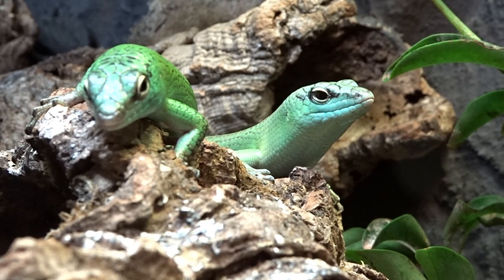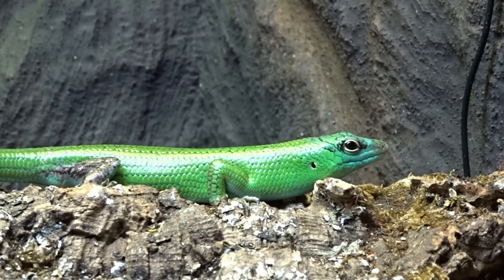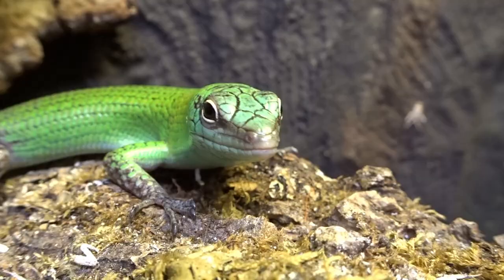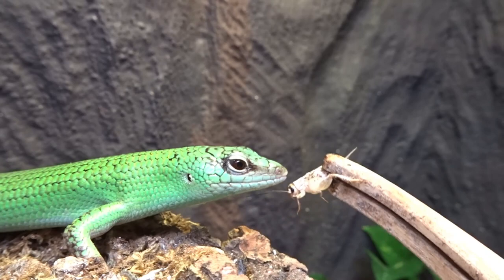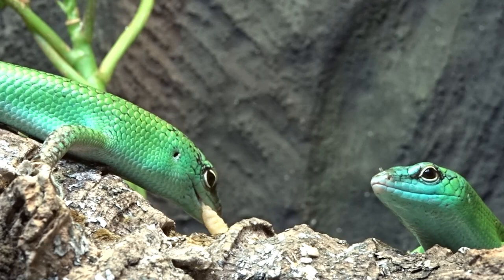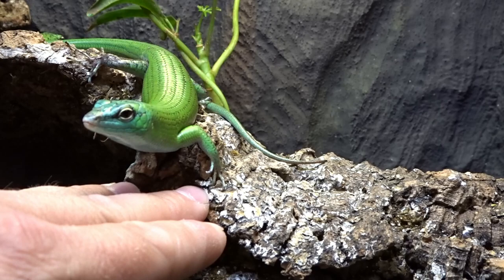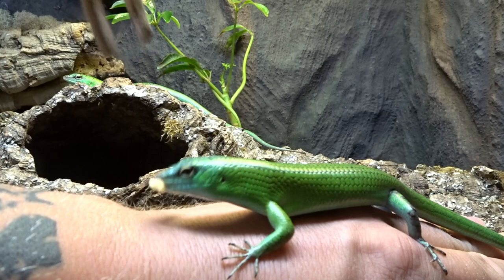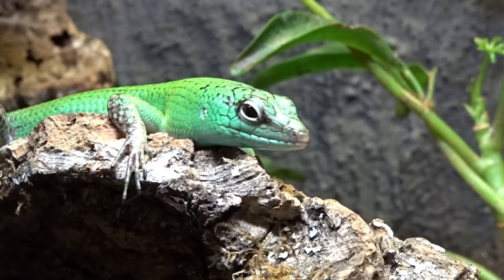How To Tame Emerald Tree Skinks!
This is the step by step process process I made that helped me tame down my Emerald Tree Skinks and gain their trust! I've developed a great bond with my animals! If you are having any trouble taming down your tree skinks, I hope this helps you out! They are relatively easy to tame down but it just takes time!